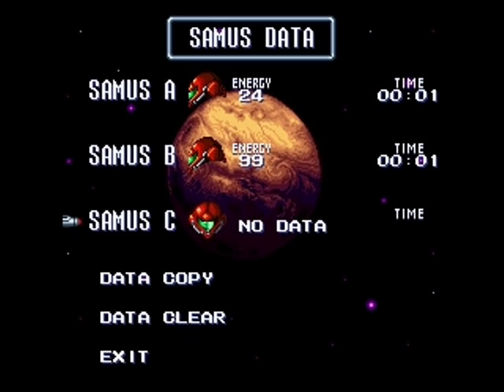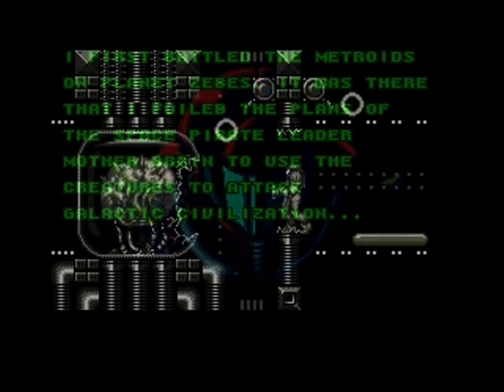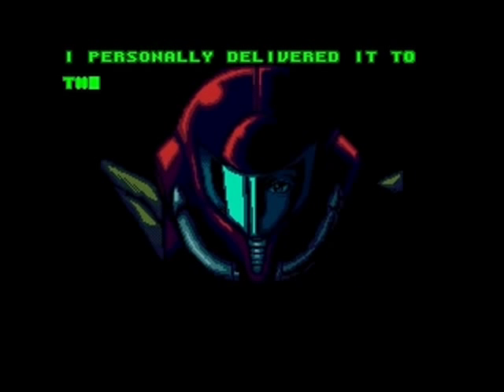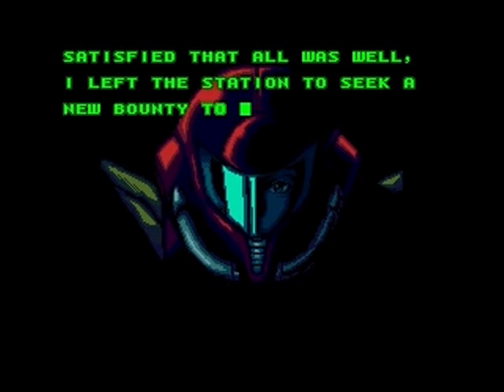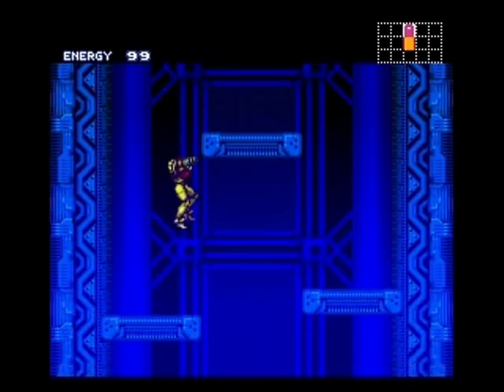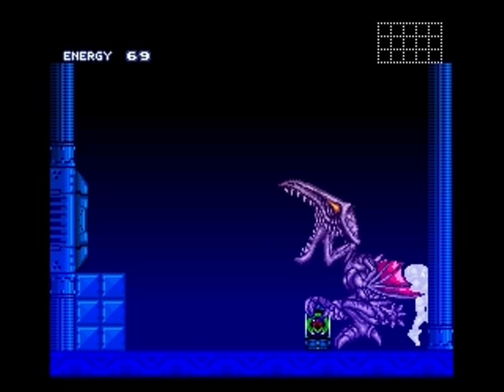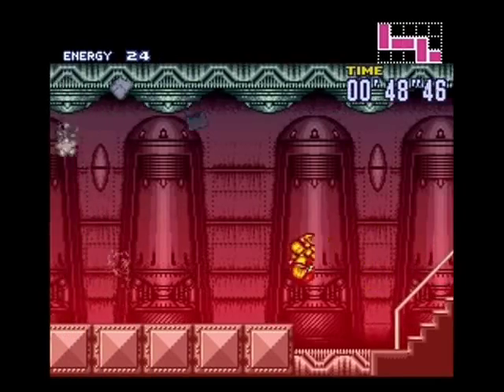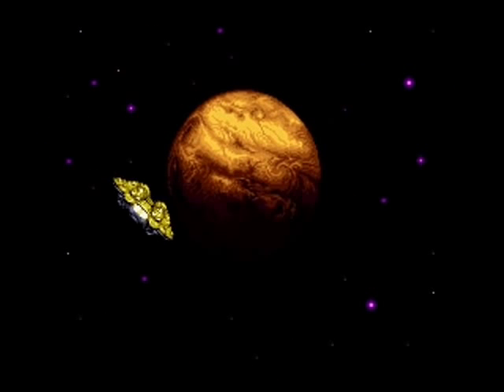Let's Play Super Metroid - Backwards! (Reverse Boss Order) - Part 1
Part 1 - Intro and Space Colony

For all you Super Metroid fans who may have been wanting to go a little deeper into the SM world and need a little help on how to do so, or maybe you just want a good show, I'm here to (hopefully) provide you just that.

This let's play takes is a No Boss, No Miniboss run followed immediately by a Reverse Boss Order run, meaning I'll be collecting as much stuff as possible using glitches and techniques while fighting nothing but the Bomb Torizo (necessary). After I'm geared up, I'll fight the last possible boss first - Ridley, they continue backwards from there. Enjoy!